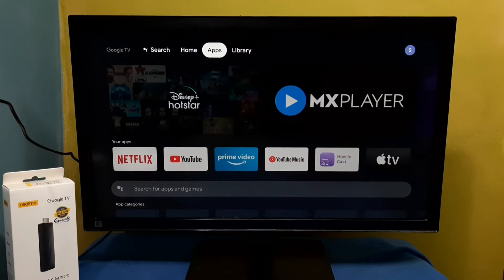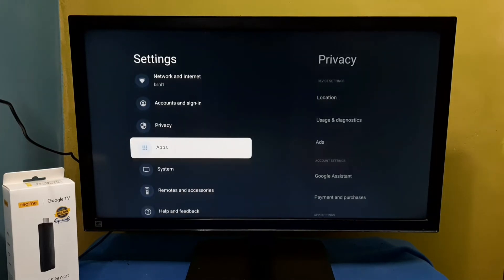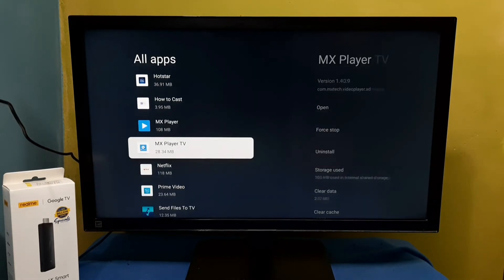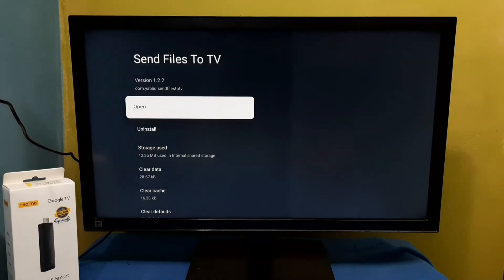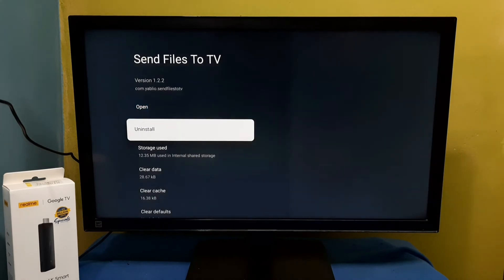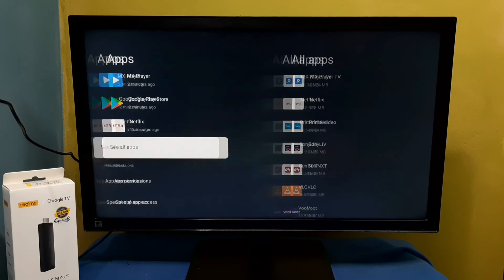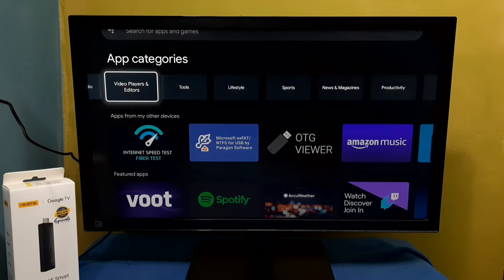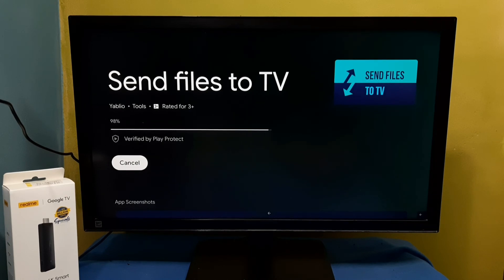How To Remove an App In Realme 4K Smart Google TV Stick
Google TV,
Google TV Stick,
TV Stick,
android,
android 11,
android 12,
how to,